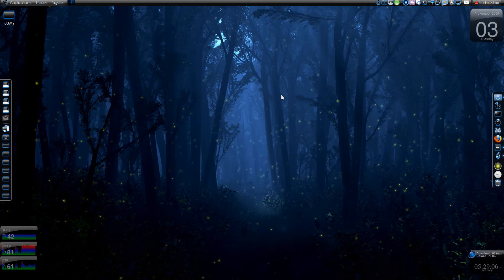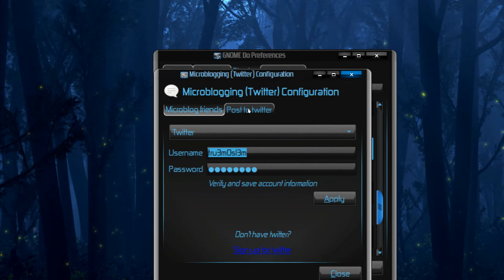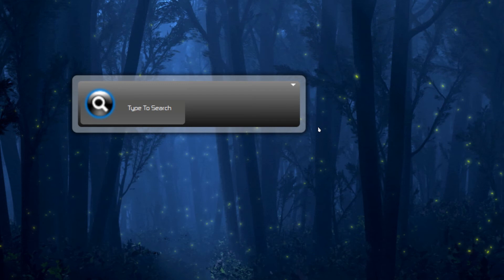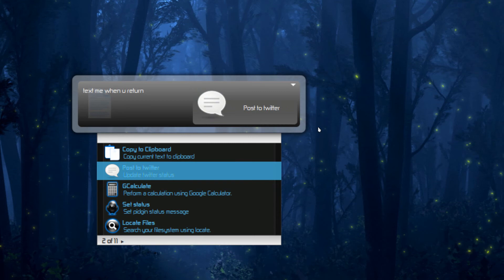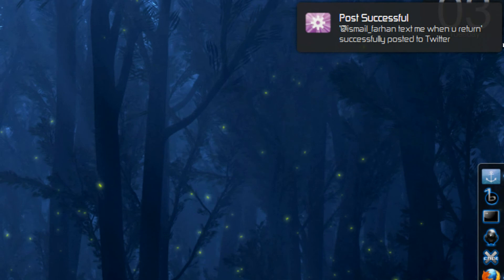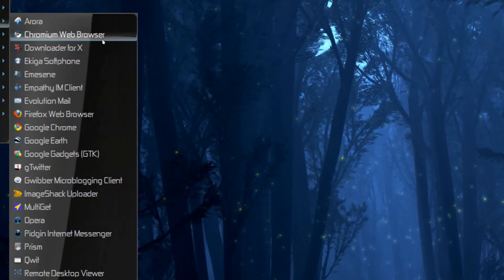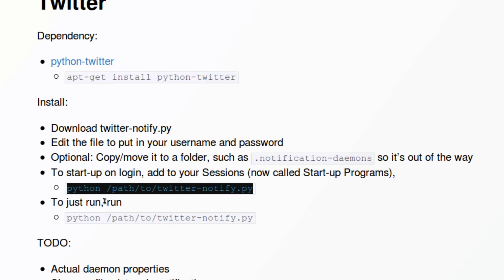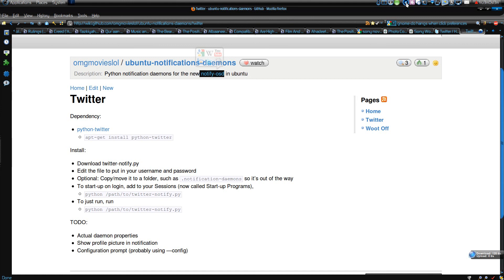[HowTo] Twitter using Gnome Do on Ubuntu Linux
Gnome Do + Twitter (Another Reason for me to love OPENSOURCE)

Edit: Oops! someone has already done this before.. Nevermind

and here is the alternate app that i was talking about